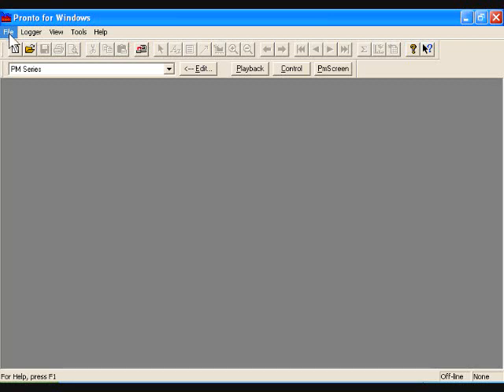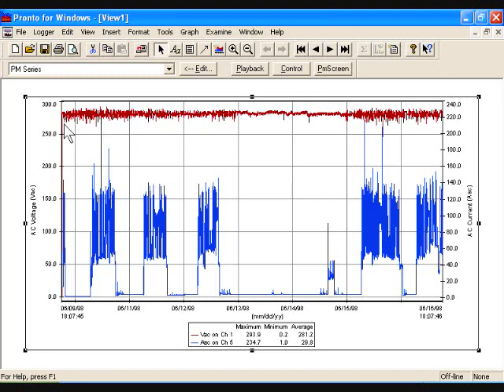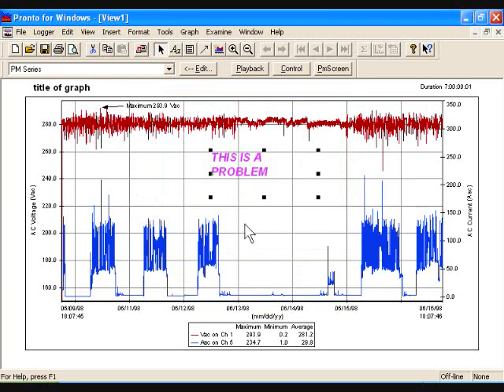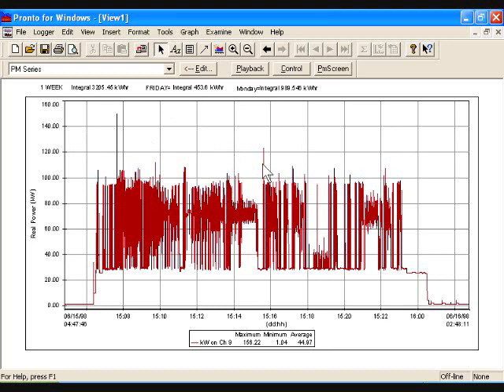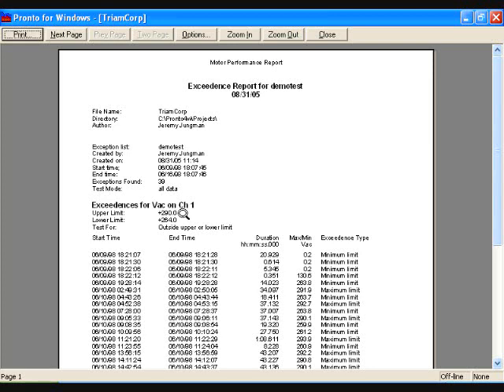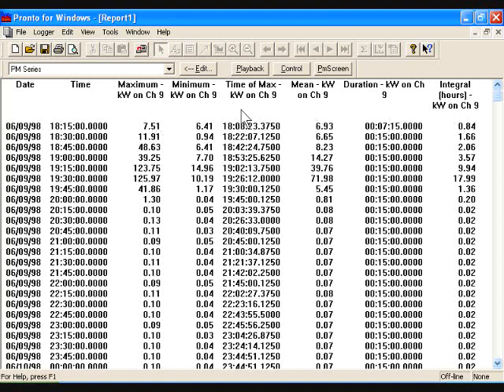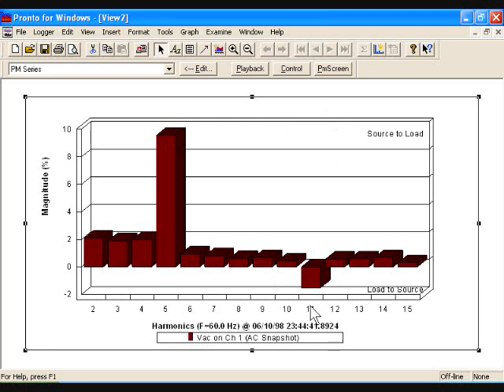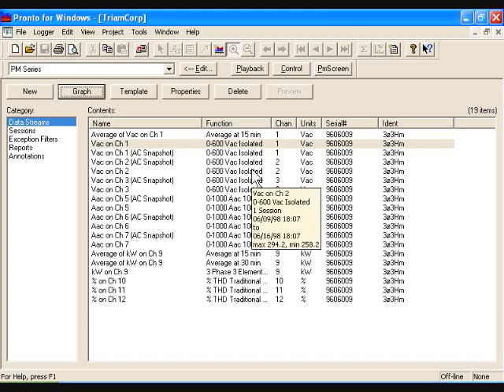Pronto 54 Minute Training Video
This video covers how to use the Pronto software for the Ranger Power Quality products